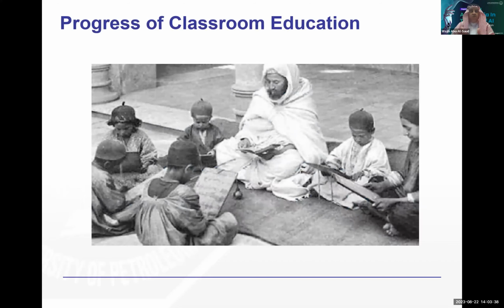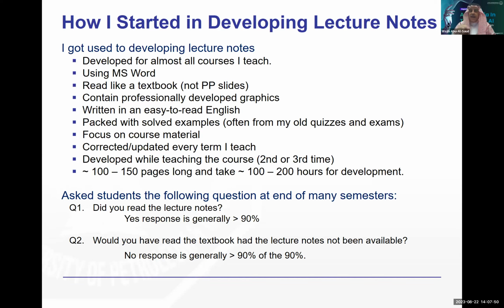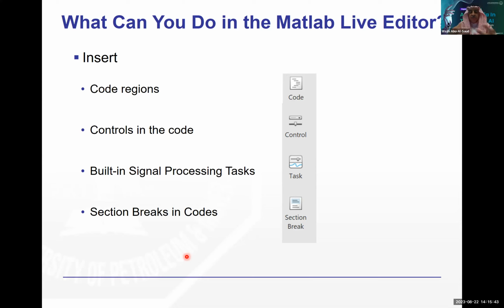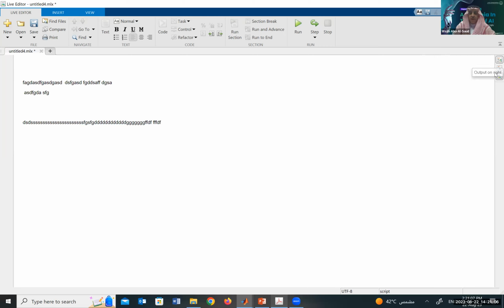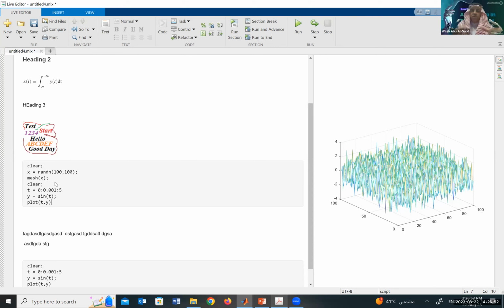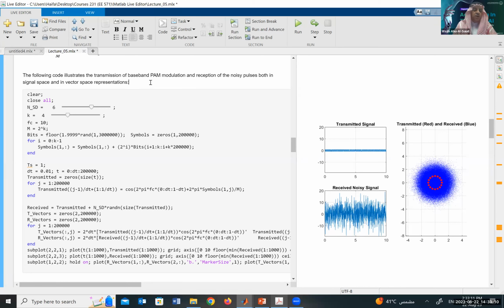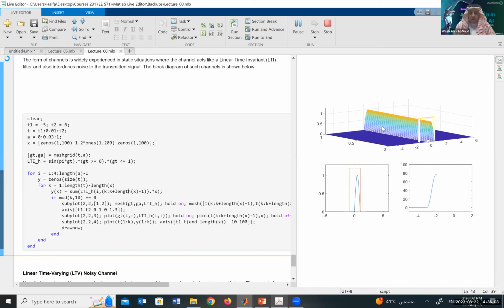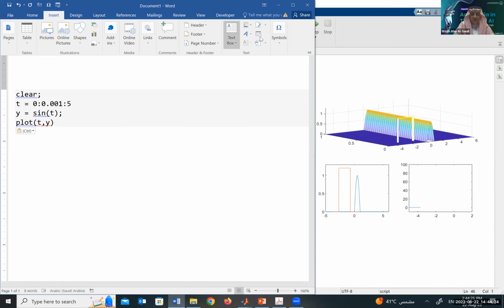KFUPM DAD: Reporting Week Activities 2023: Learn a Skill in 30 Minutes Matlab Live Script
KFUPM DAD: Reporting Week Activities 2023: Learn a Skill in 30 Minutes Matlab Live Script for Preparing Lecture Notes